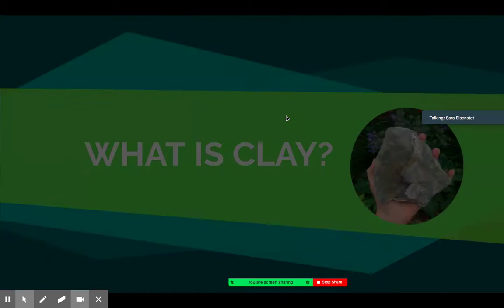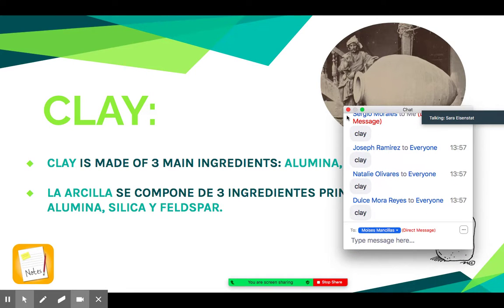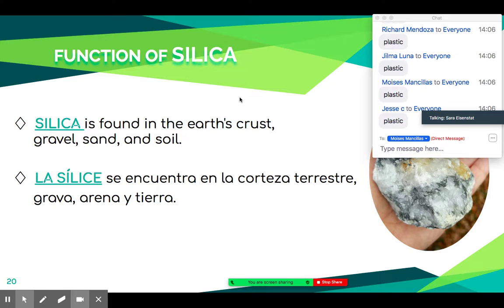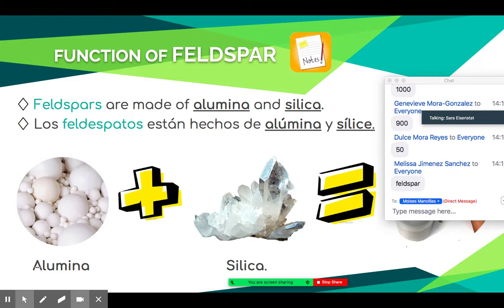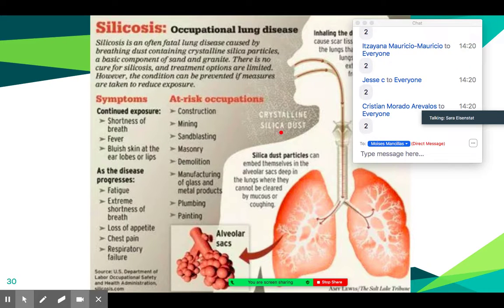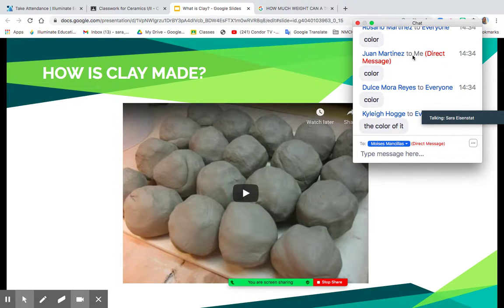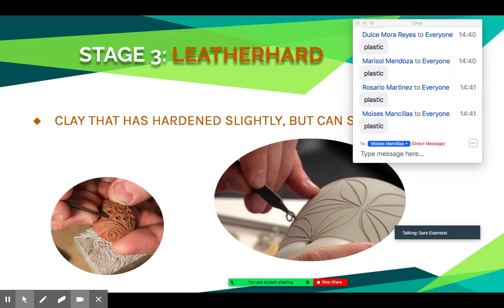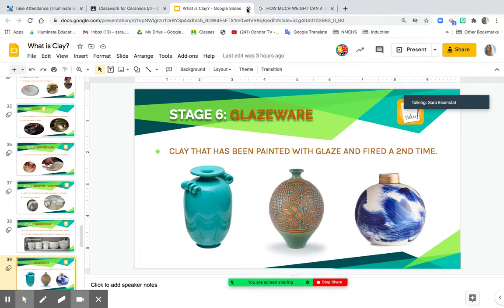1/28 Lecture Recording — What is Clay?